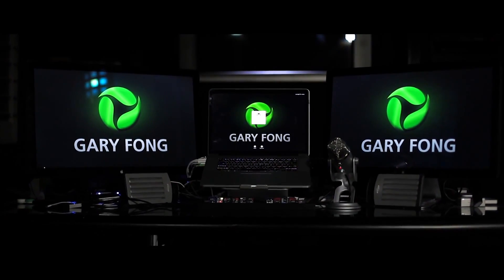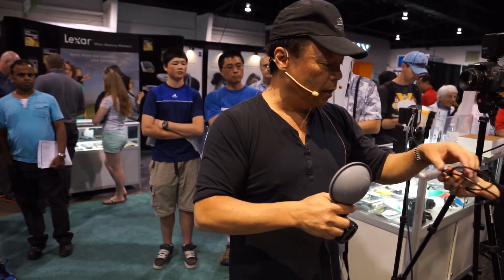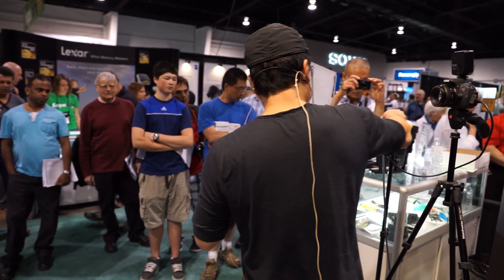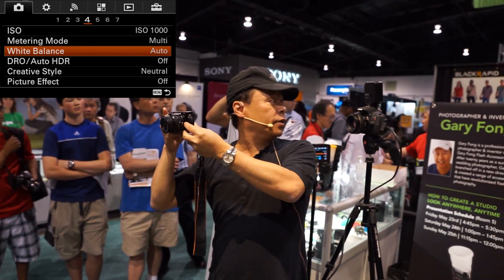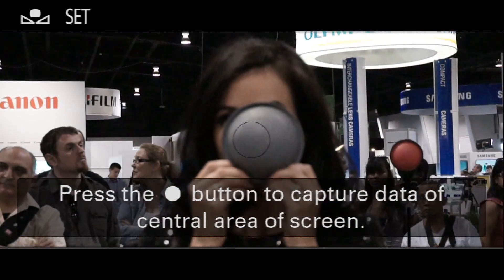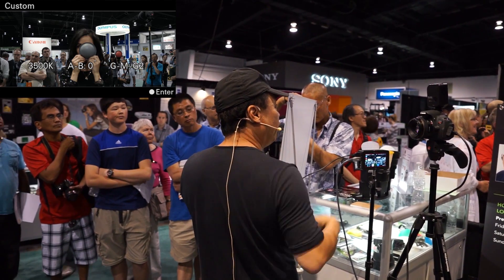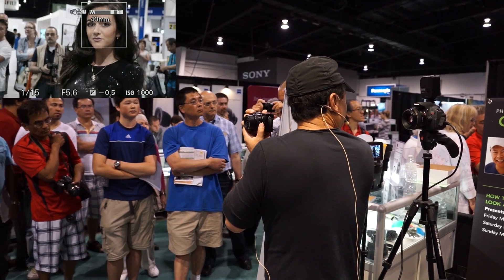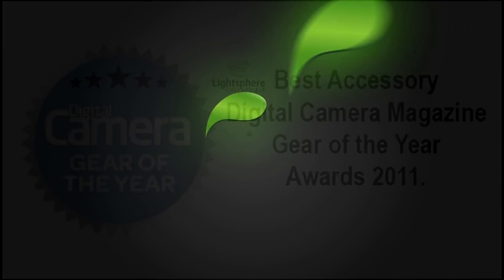The PERFECTCOLORDOME - achieves perfect color digitally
TORONTO: Gary Fong demonstrates how the PERFECTCOLORDOME™ in his color calibration kit can instantly give you enhanced color accuracy.